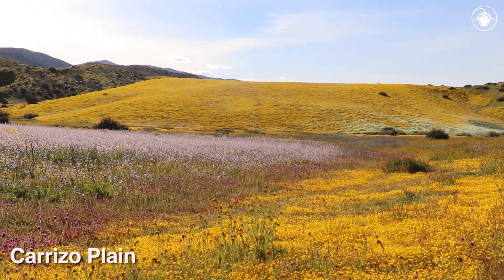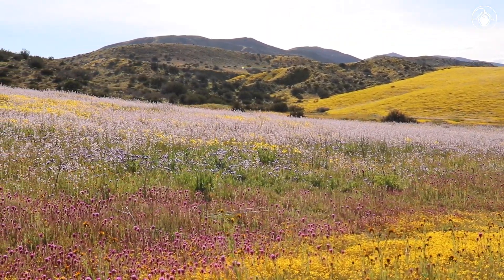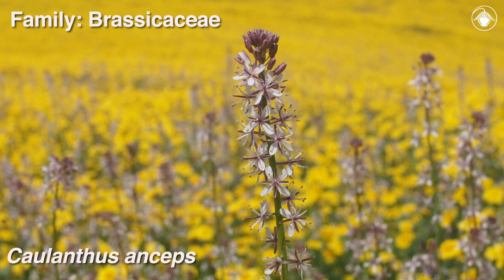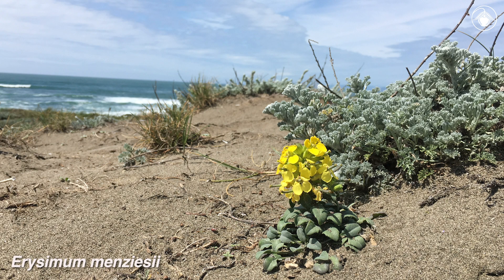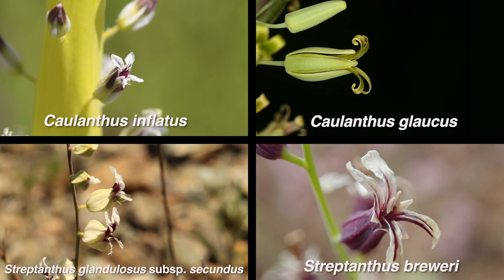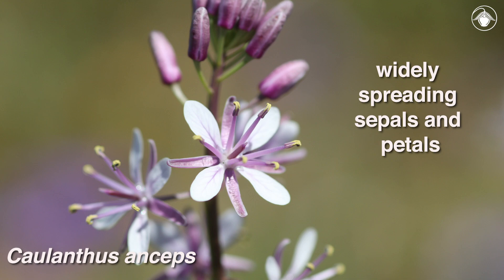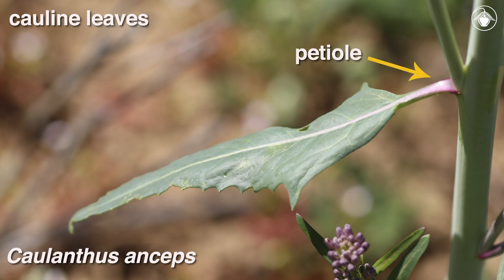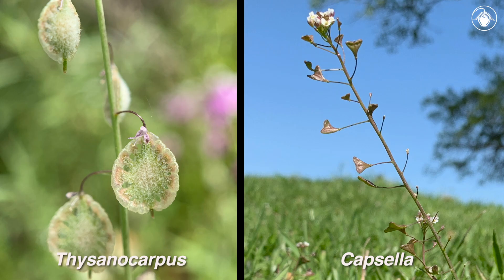Caulanthus anceps (Lemmon's mustard)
This species of Caulanthus has widely spreading sepals and petals, which is uncommon in the genus Caulanthus, commonly known as jewelflowers. To see a more typical floral form, check out our video on Caulanthus inflatus, the desert candle.

To learn about another member of the Brassicaceae, see Cakile maritima (European sea-rocket).

Special thanks to: Neal Kramer and Steve Matson.